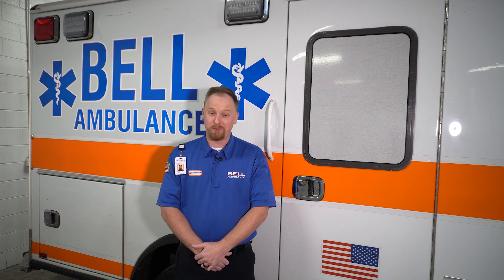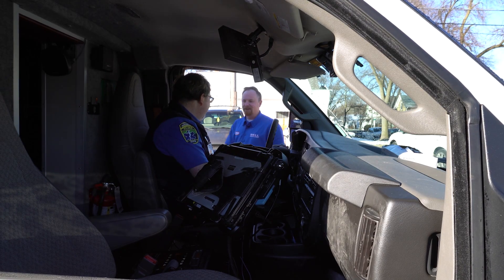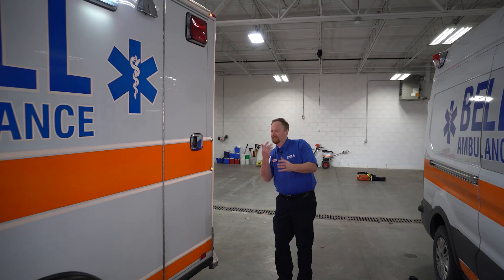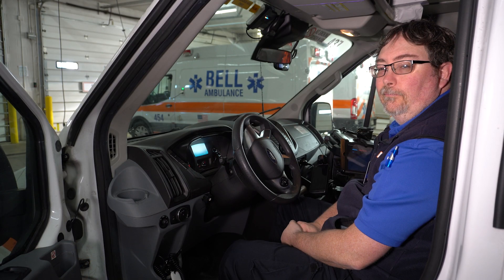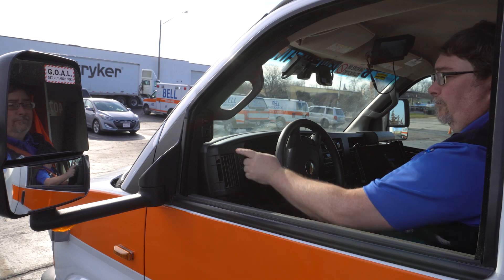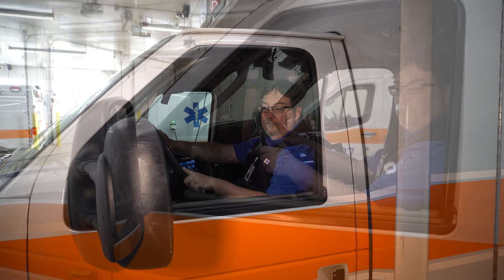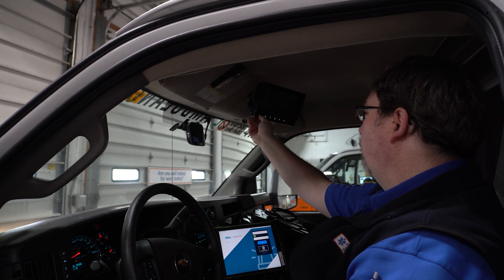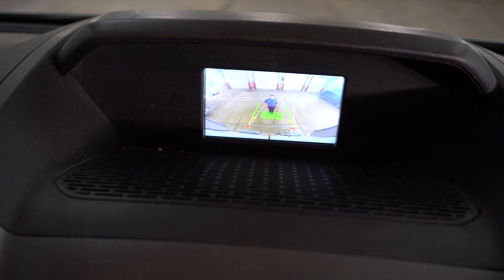Be A Better Backer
Let's break down all aspects of backing an ambulance safely.
We will talk about:
-Avoiding backing situations
-Forming a plan with your partner
-Adjusting your mirrors
-Using your backup camera